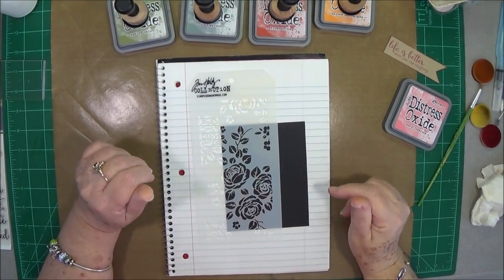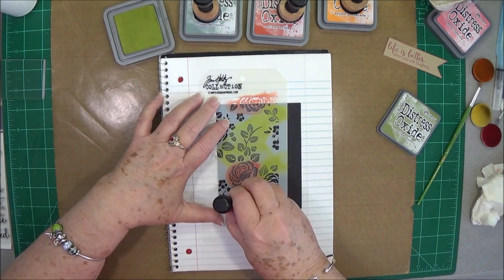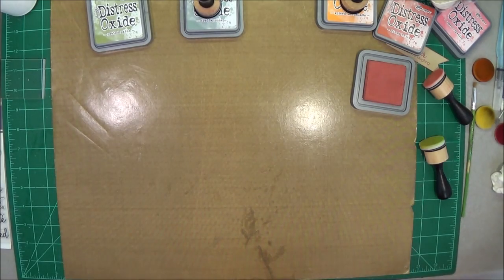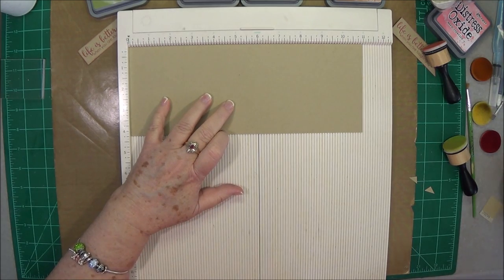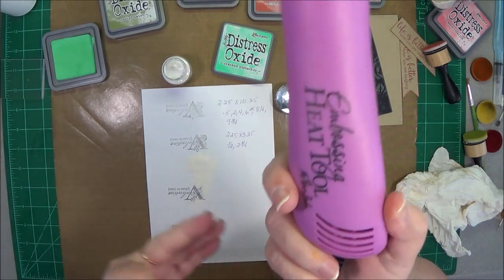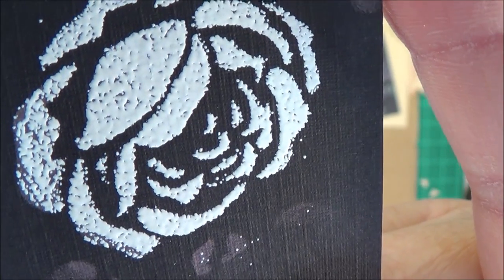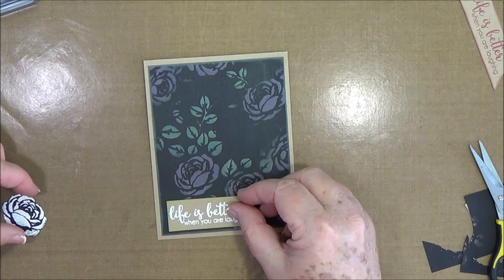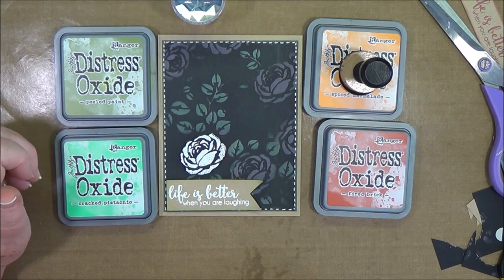Tim Holtz Distress Oxide Inks and Embossing for a Crackle Effect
SWME Team